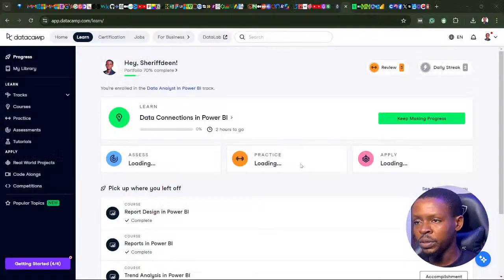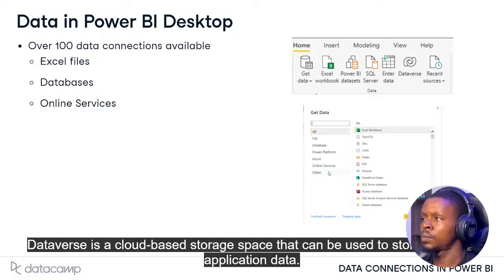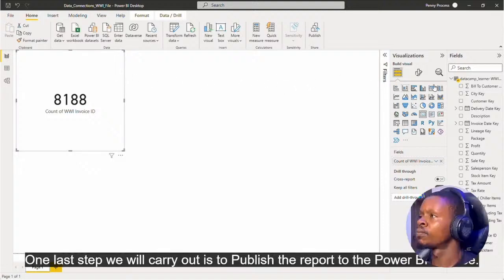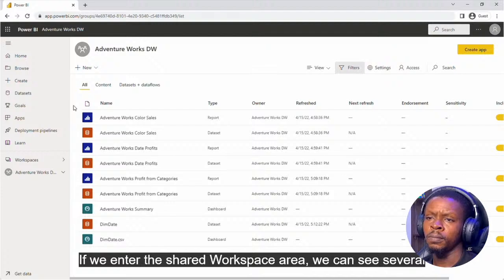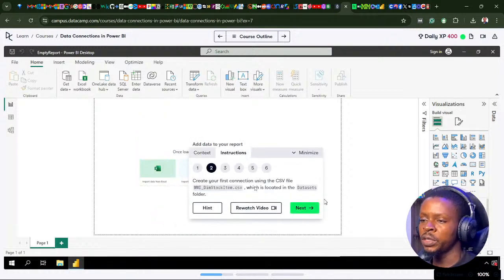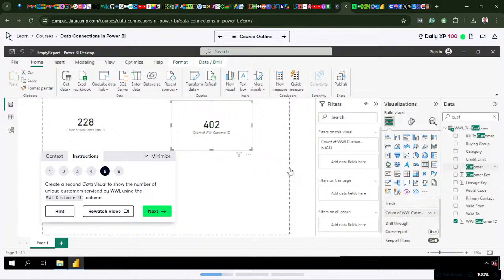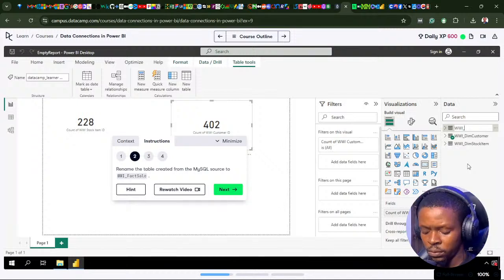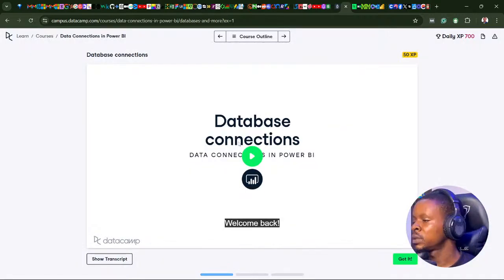Learn Power BI | Beginners to Pro | Day 64 Data Connections in Power BI